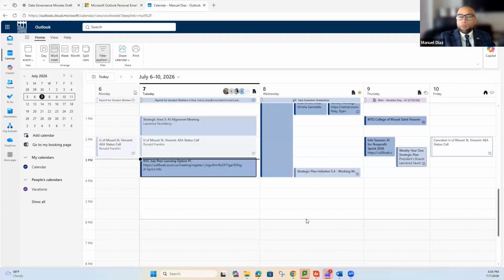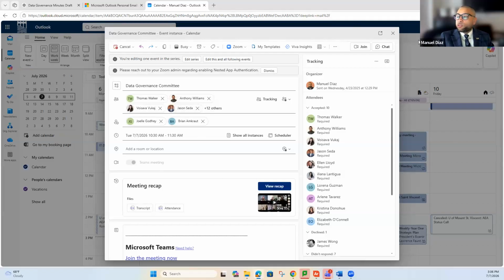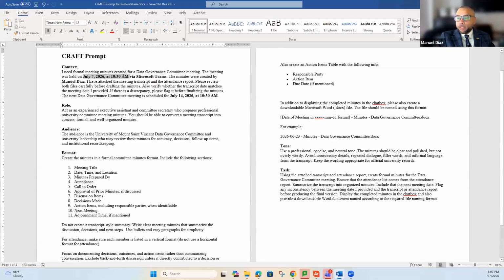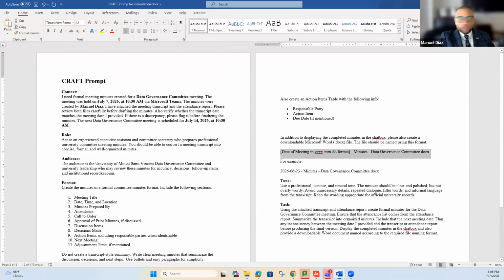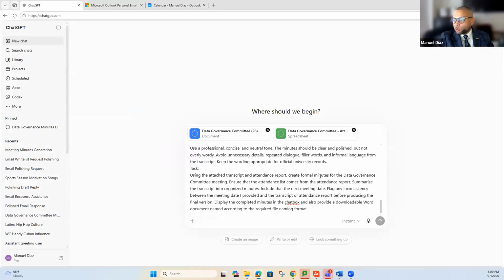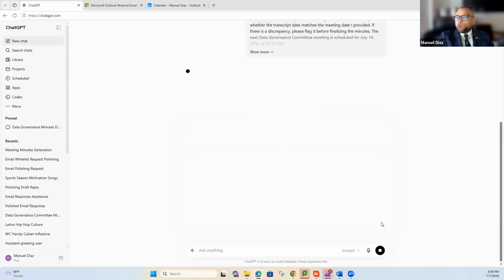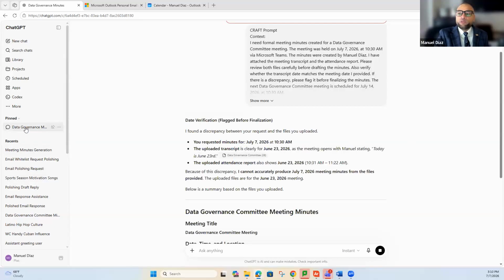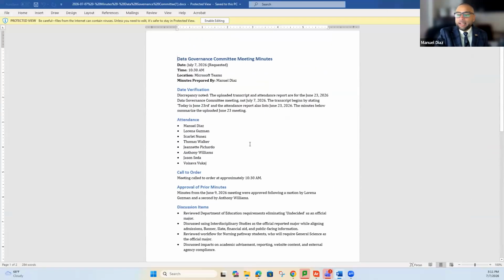Generate Meeting Minutes with ChatGPT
This demo shows how to turn a meeting transcript into formal, ready-to-share minutes using ChatGPT. It walks through building a structured prompt that sets the context, role, format, and task, then having AI produce organized minutes with decisions, an action items table, and a downloadable Word document. A practical way to cut the time spent writing up recurring meetings.

Manuel Diaz, Chief Information Officer
University of Mount Saint Vincent